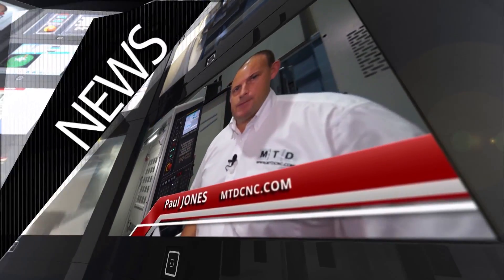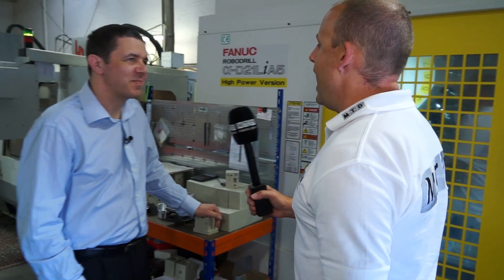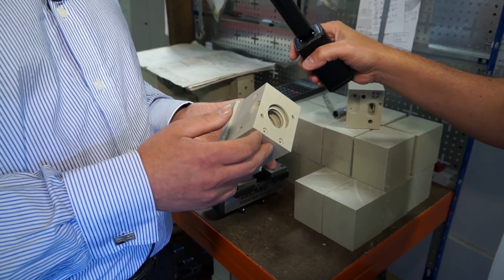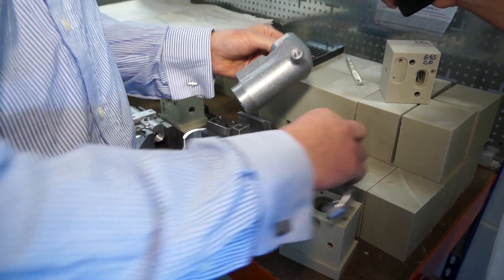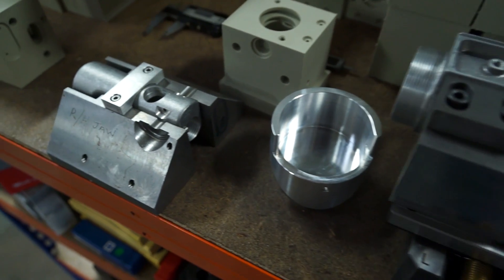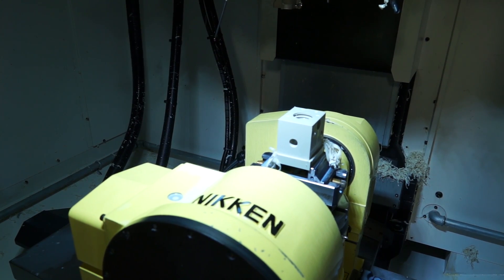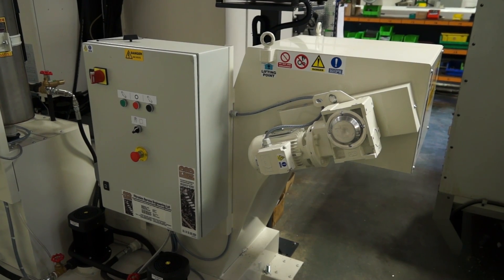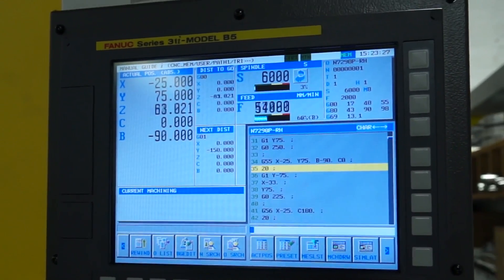Emerald Precision buy a new FANUC 5 axis machining centre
Emerald Precision invested in a new 5 axis FANUC machining centre looking to cut cycle times on machining. They achieved this in abundance, on some components they saved 75% on their cycle times as a direct results of the new FANUC 5 axis machine installation.

The D21 FANUC 5 axis machine is quick, small and accurate. A machine with a 24K spindle, 21 tools and a 2 axis rotary table that can machine full 5 axis simultaneous.

Gerald gives a really good overview of the savings made thanks to this new machining centre. You can see this machine tool and more by visiting MTDCNC.com

or if you are specifically looking for FANUC machines,